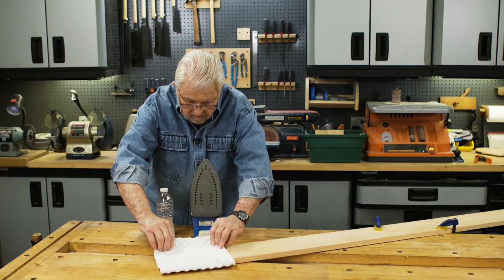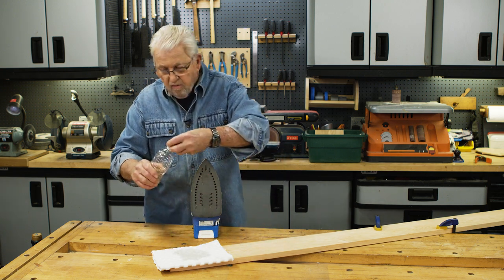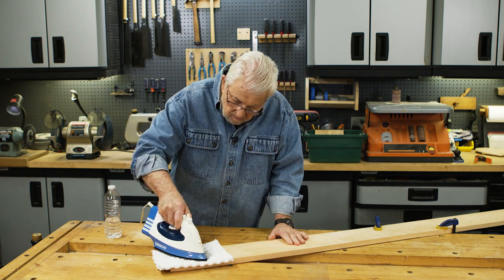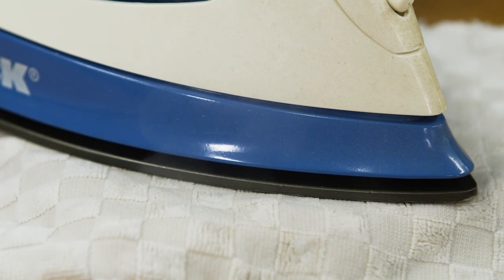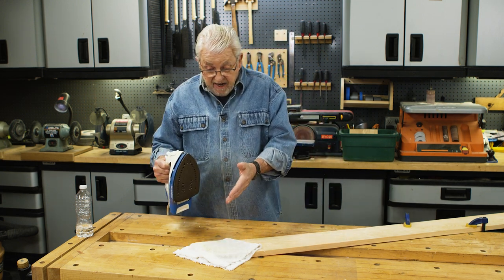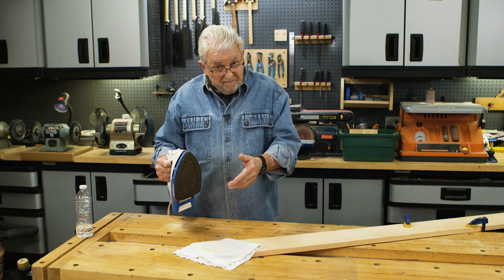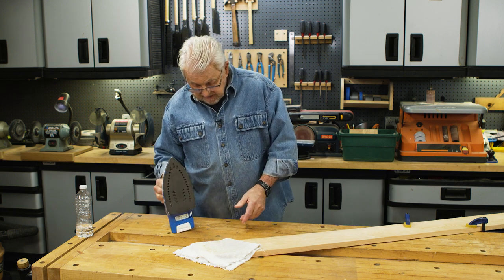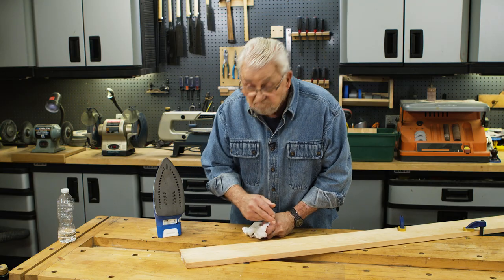How To Remove Dents In Wood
Let’s face it, dents happen; whether you accidentally missed with your hammer, dropped something, or your wood was damaged in a shipment. Now you have an unsightly dent that you’d like to remove. Can you really steam out a dent? Yes, you can!

In this video and blog, you'll see how to remove a dent in unfinished wood using three things you probably already have in your home:  a hot iron, water, and a cloth or old rag. This trick will help remove a dent in an unfinished piece of wood. Watch to find out how.